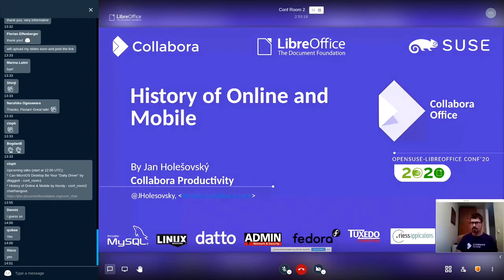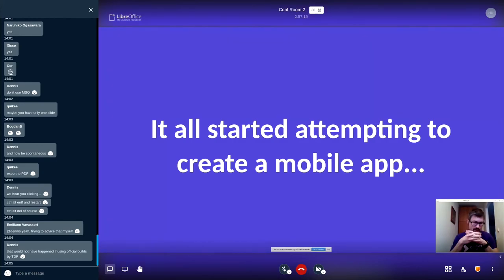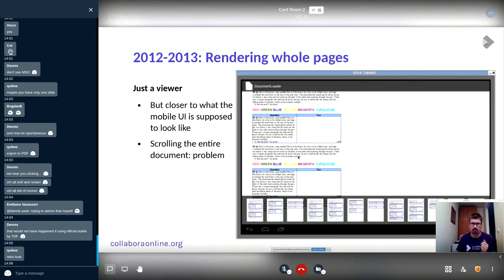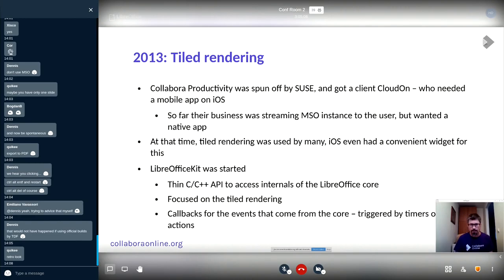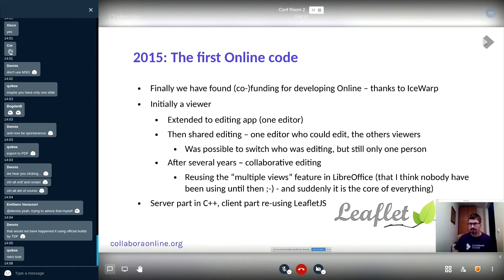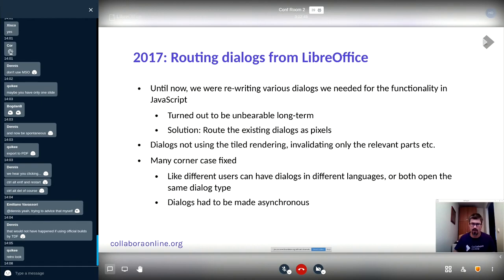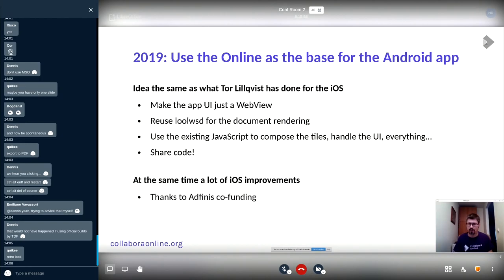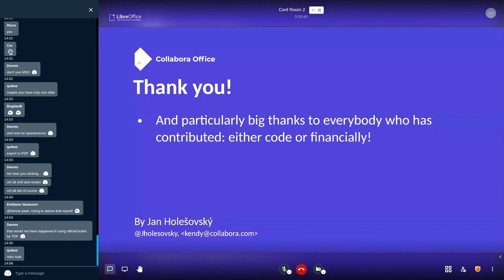openSUSE + LibreOffice Conference 2020: History of Online & Mobile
A talk from the joint online conference. Presenter: Jan Holesovsky